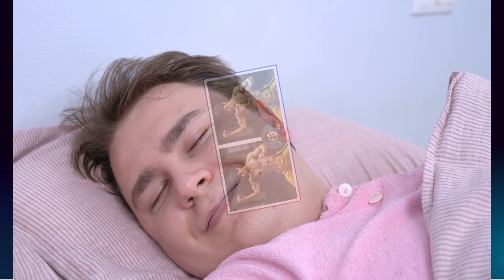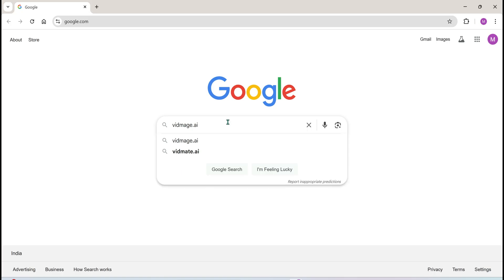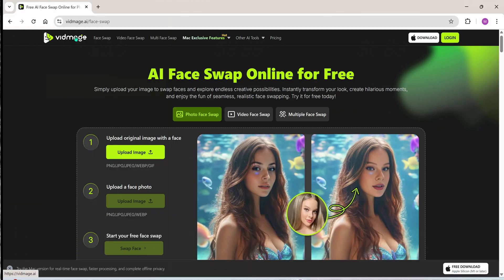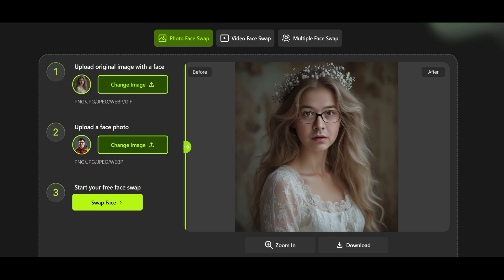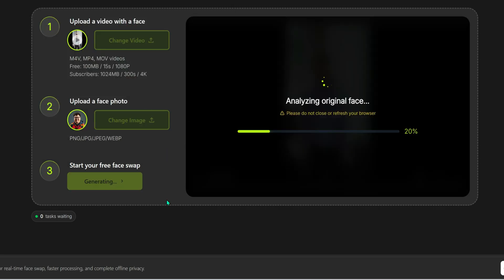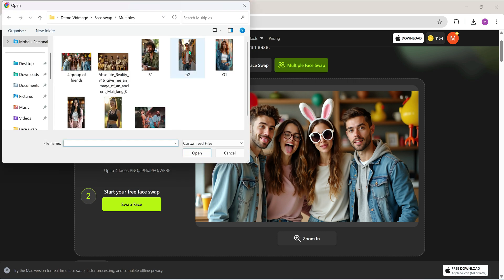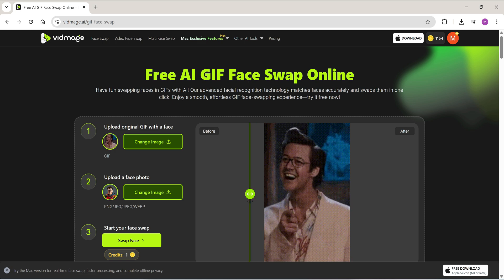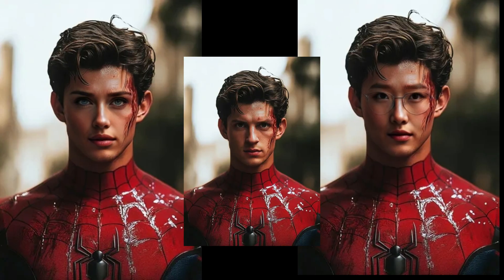FREE AI FaceSwap Tool in 2025 | Full Vidmage.ai Tutorial with Funny & Business Use Cases!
Best FREE AI FaceSwap Tool? Full Vidmage.ai Tutorial with Funny & Business Use Cases!
Ever wondered how you’d look as a Kung Fu legend, a movie superhero, or even in a vintage royal outfit?
In this video, we’re diving into Vidmage.ai, one of the best FREE AI FaceSwap tools available online!

👨‍💻 No editing skills? No problem!
🔥 Learn how to swap faces on:

Images (funny, cinematic, or professional headshots)

Videos (dance clips, movie scenes, meme videos)

Multiple faces at once with Multi FaceSwap & Batch tools

We’ll show you real demos using only AI-generated images, so you stay safe from copyright and guideline issues!

Whether it’s for fun, pranks, content creation, or even business marketing, this tool has something for everyone.

face swap for YouTube video content,
free ai tool to swap faces in videos,
swap your face on celebrity photos,
vidmage ai tutorial for beginners,
face swap image generator online free,
ai face editor for photos and videos,
easy ai face swap without photoshop,
use face swap for branding videos,
make funny ai face swap memes,
create viral face swap videos for reels,
swap faces on historical figures with ai,
how to do batch face swap online free,